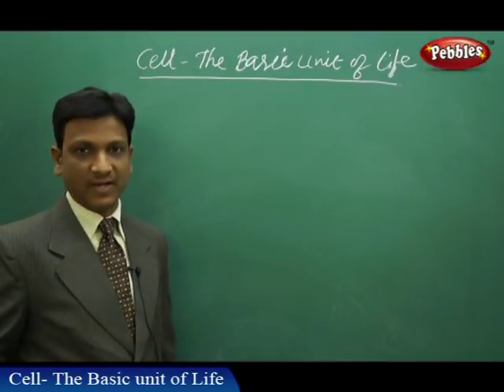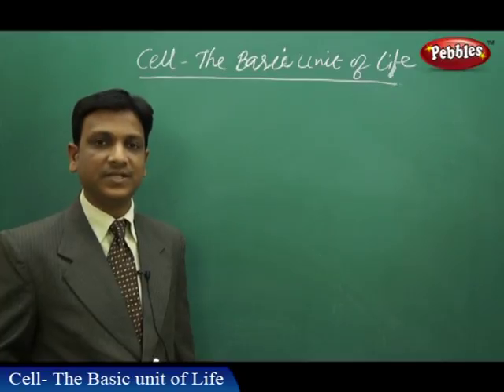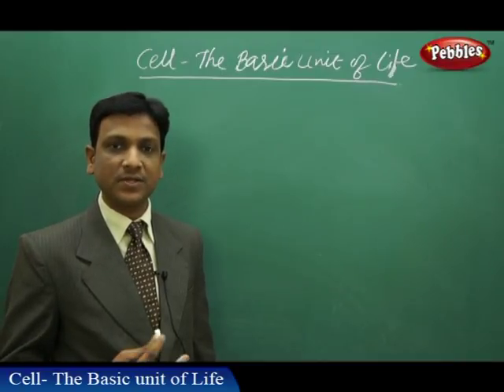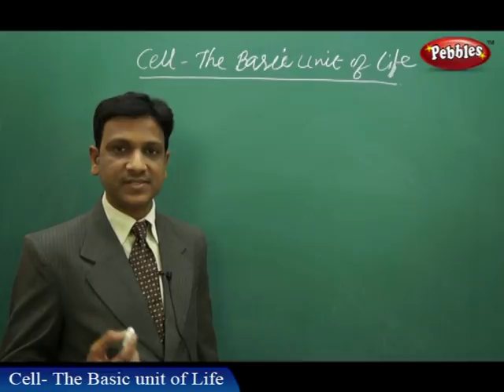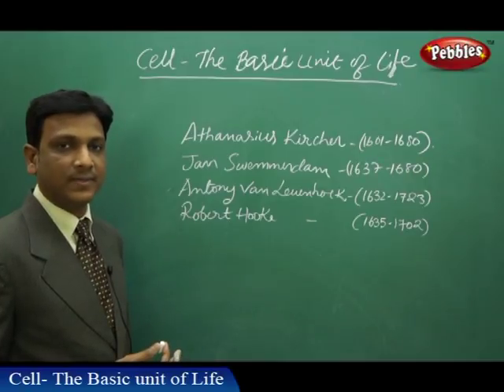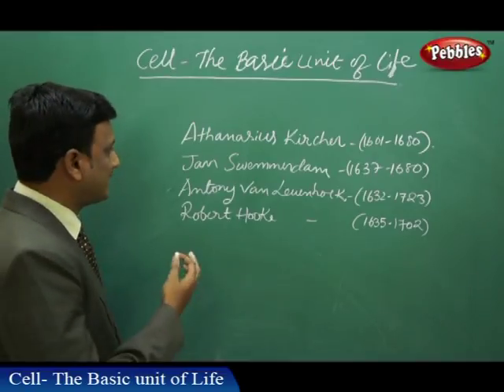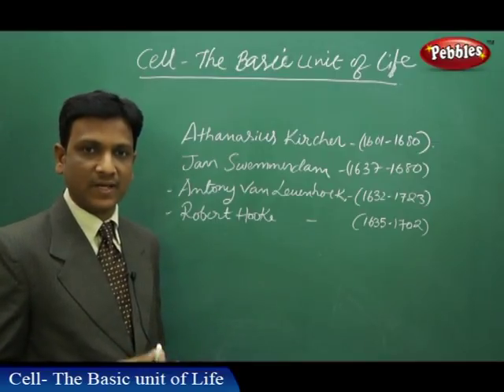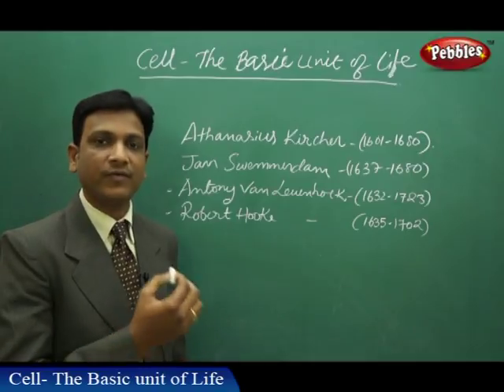Introduction : Cell-Basic unit of life | Biology | Class 8 | AP&TS